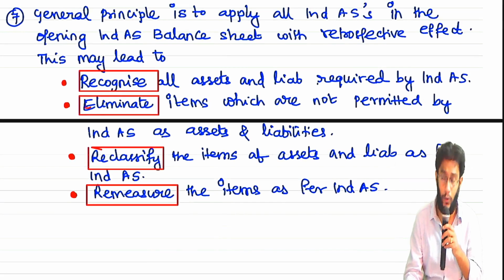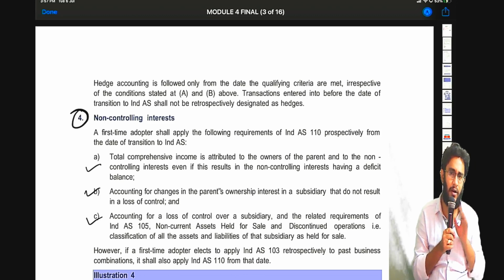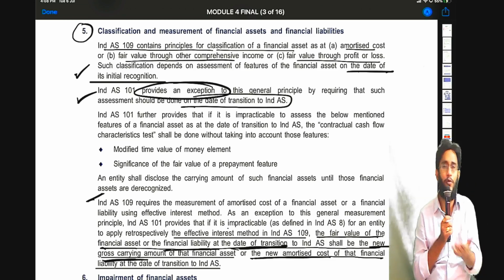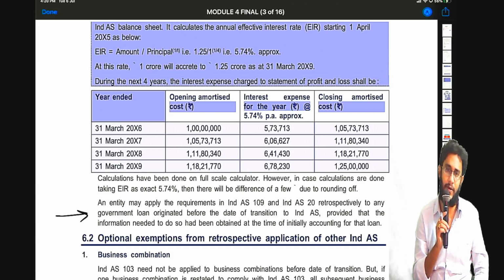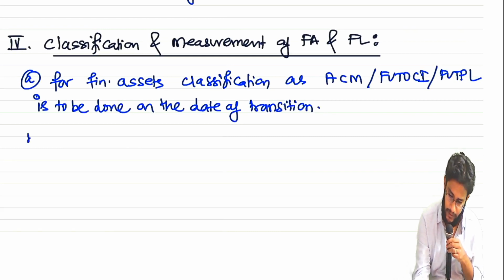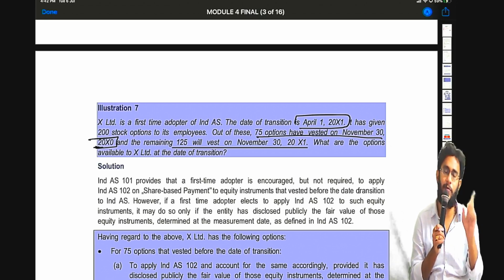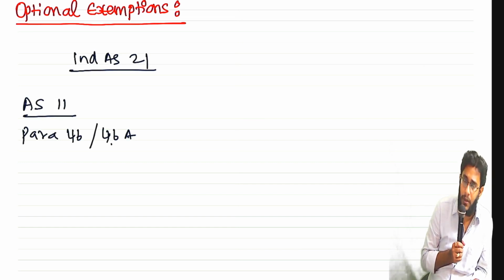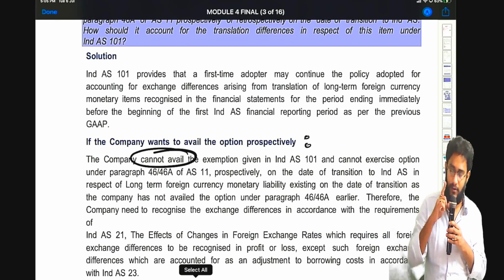2.Ind AS 101 Part 2(Most relevant for DEC 2021)